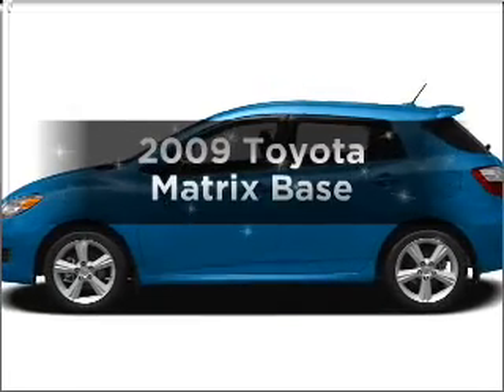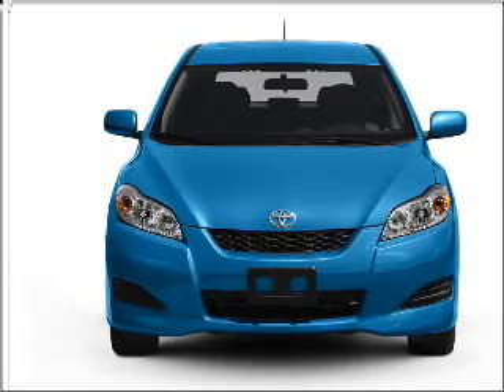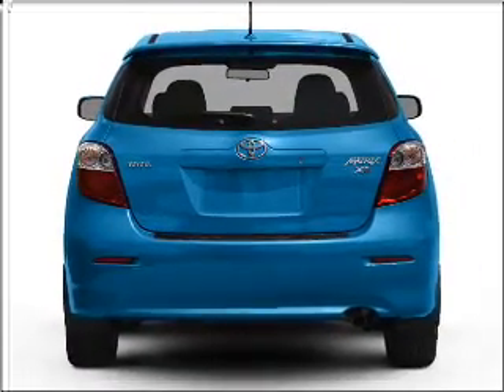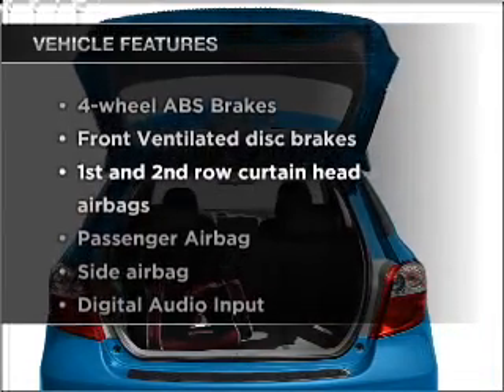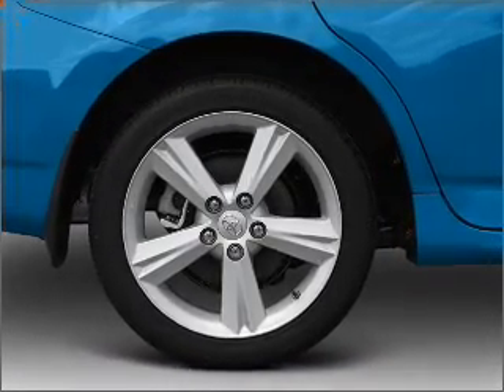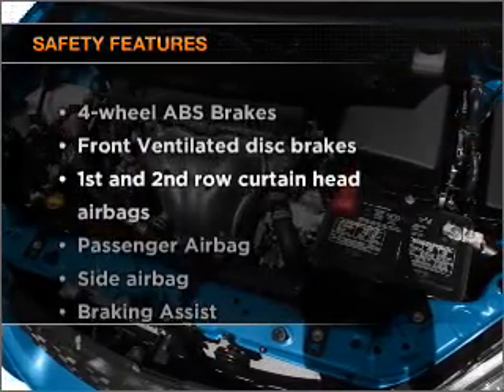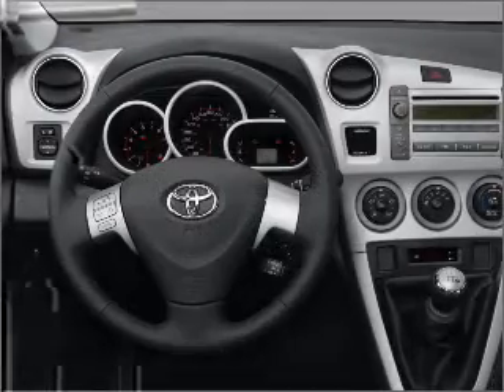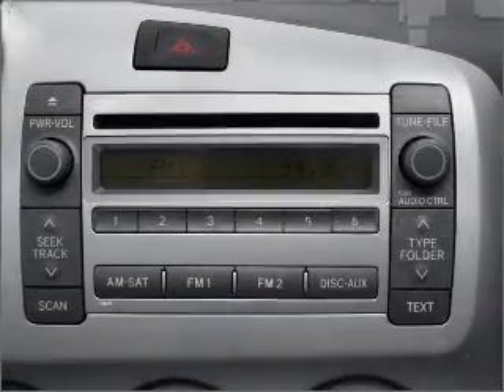2009 Toyota Matrix - Hamburg PA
Year: 2009
Make: Toyota
Model: Matrix
Trim: Base
Engine: 1.8 liter inline 4 cylinder 16 valve
Transmission: 4-Speed Automatic
Color: Blue Streak Metallic
Mileage: 5
Address:
41 Industrial Drive